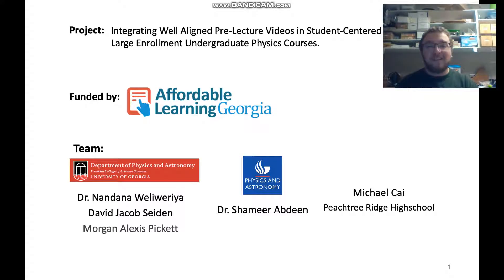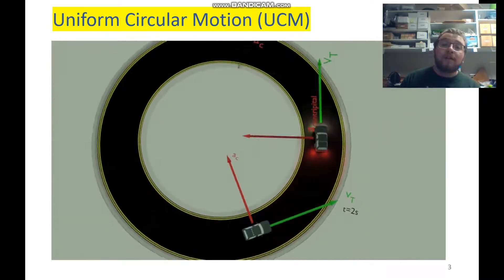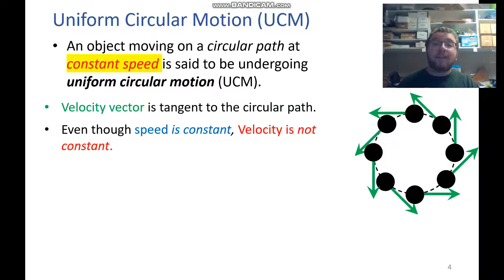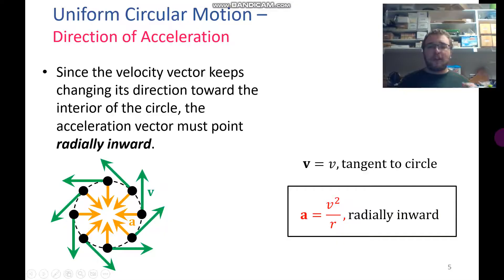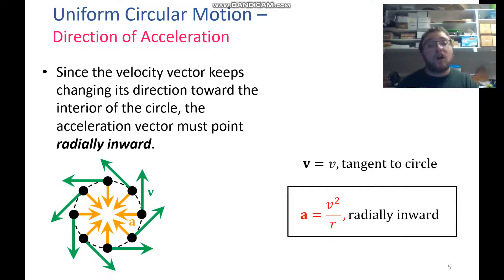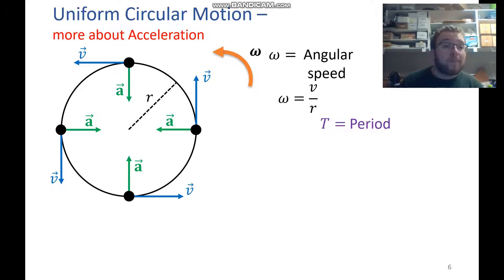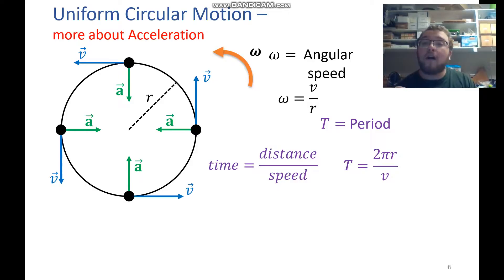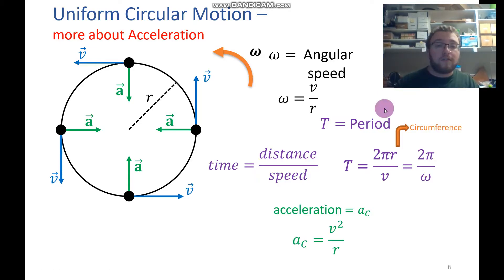Uniform Circular Motion (UCM)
Calculus-Based Physics: getting started with Uniform Circular Motion (UCM)